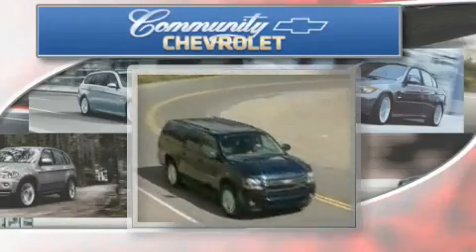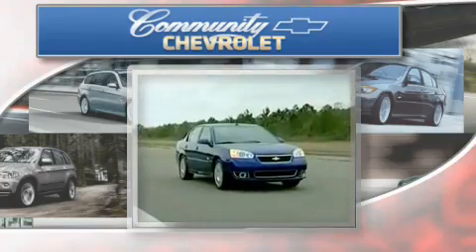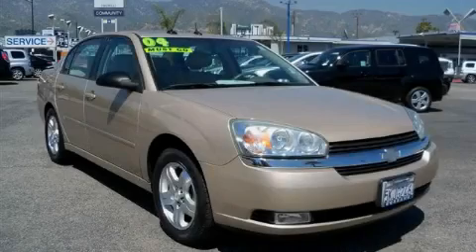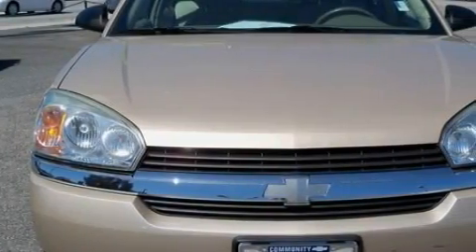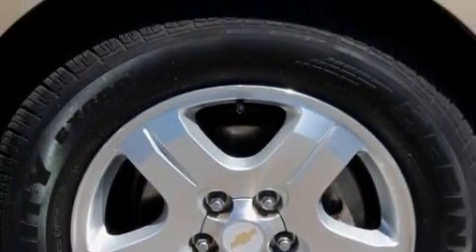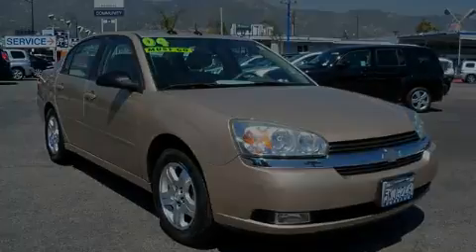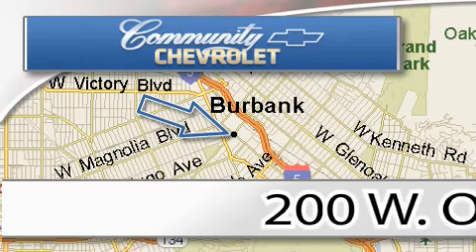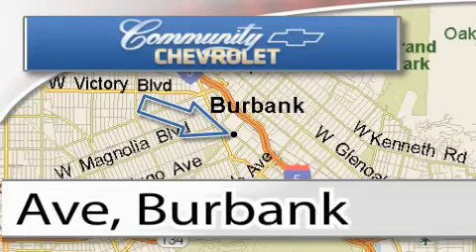2004 Chevrolet Malibu Pacoima CA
Year: 2004
 Make: Chevrolet
 Model: Malibu
 Engine: V6 3.5 Liter
 Trans.: Automatic
 Exterior: Beige
 Miles: 73,623

 200 W. Olive Ave.

 Used 2004 Chevrolet Malibu Burbank CA